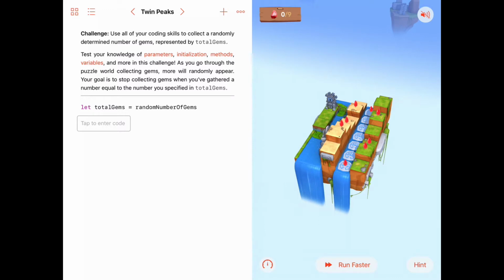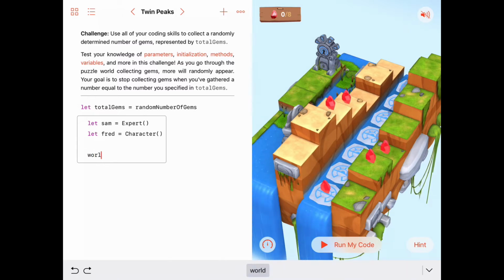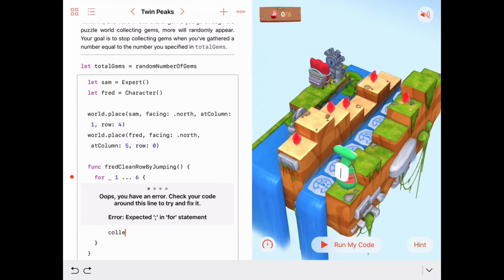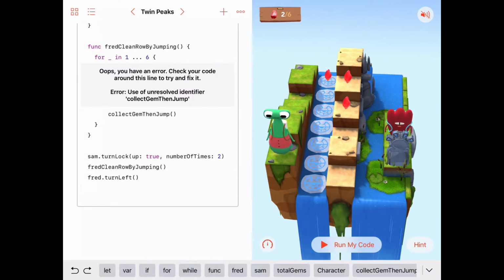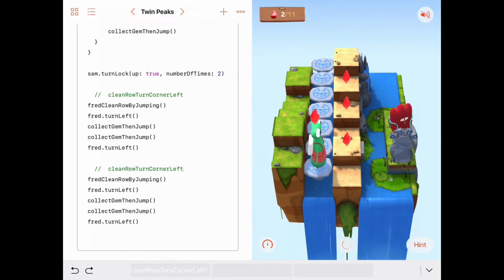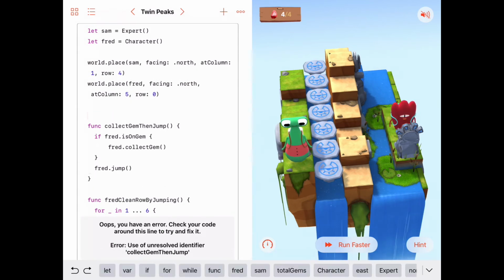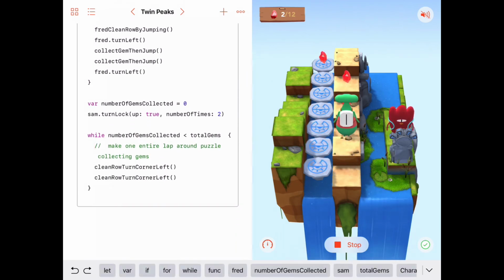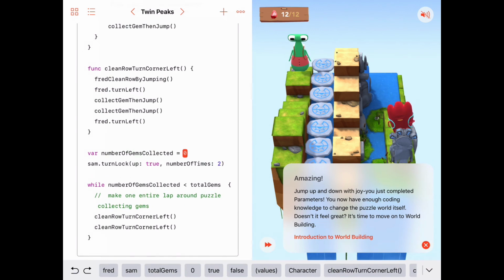Twin Peaks - Swift Playgrounds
Discussion and solution for the "Twin Peaks" activity in the Learn to Code 2 chapter Parameters in Apple's Swift Playgrounds Everyone Can Code curriculum.